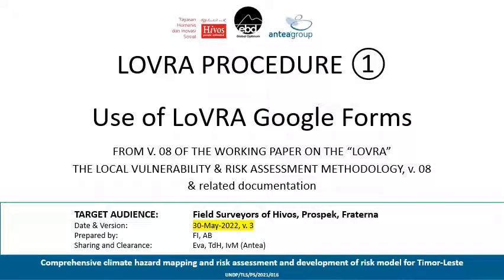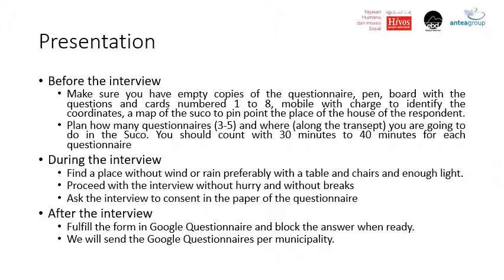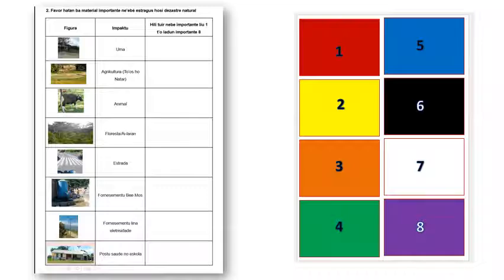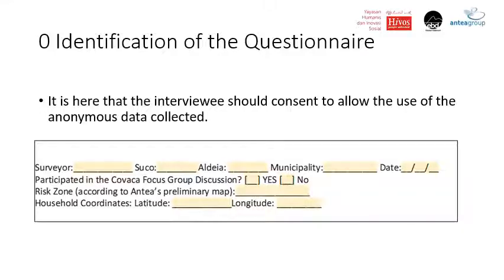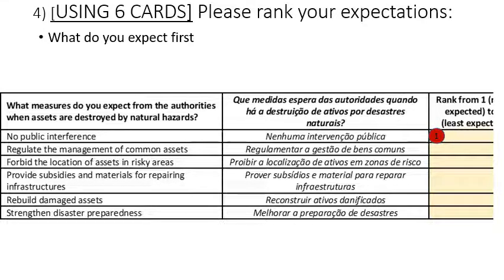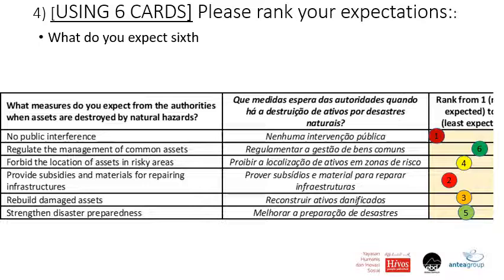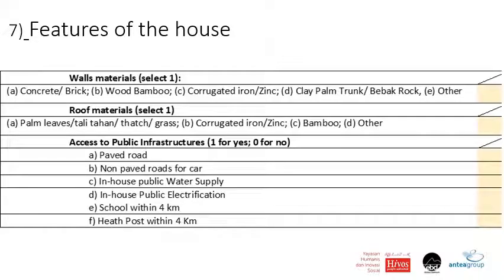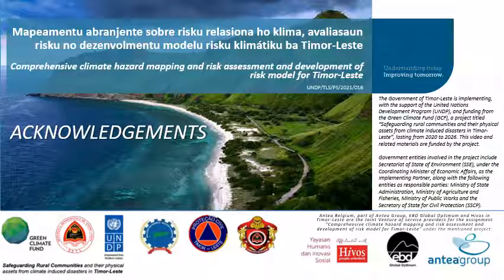PART 5 TETUM PROCEDURE 1 LOVRA 300522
Select captions in "English" and you will get the text in Tetum for this video. Q-Method - How to apply it effectively. Important aspects of the form. LoVRA Tutorial Videos.